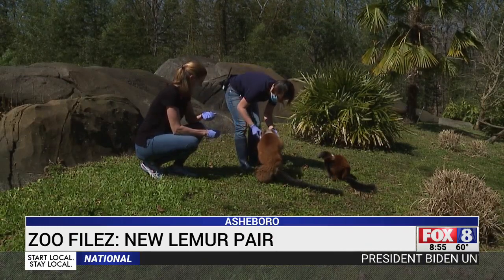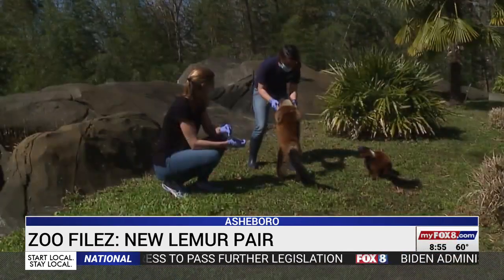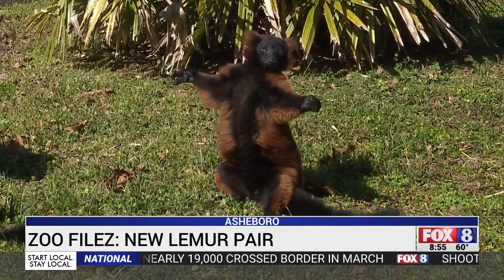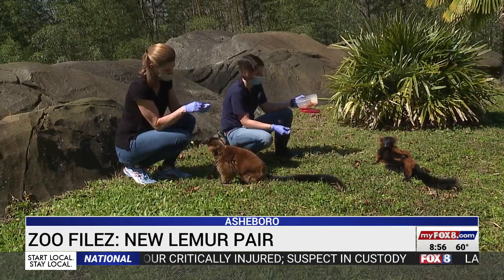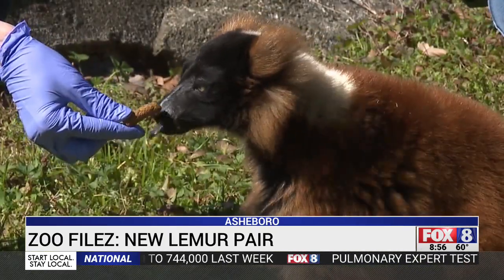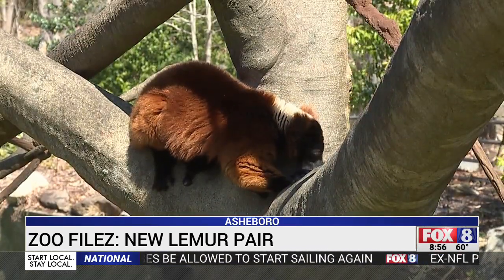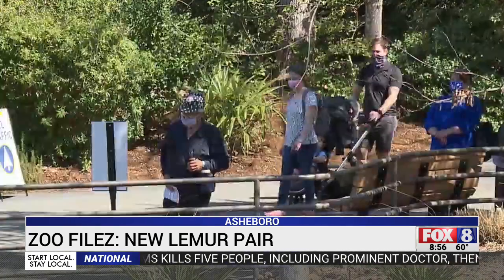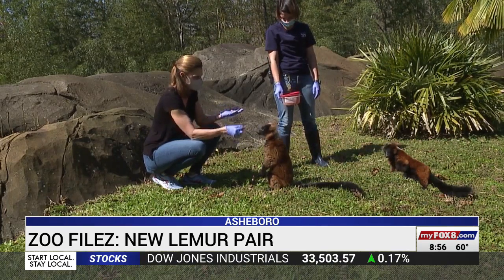Lonely lemur at NC Zoo finds new friend as Marie the red ruff moves in from Greensboro Science Cente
Some of the most critically endangered animals in the world call the North Carolina Zoo home. That includes two species of lemurs, the ring-tailed and the red ruff. One of those red ruff lemurs passed away late last year, leaving only one male with no companion. Because lemurs are very social creatures, zookeepers began looking at other zoos for a female red ruff. They eventually found one just a short drive away at the Greensboro Science Center.